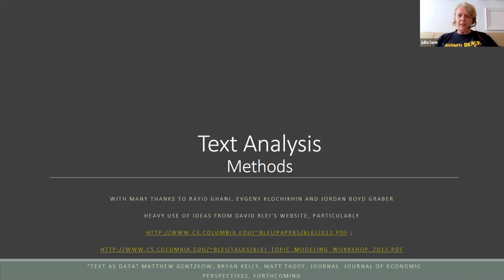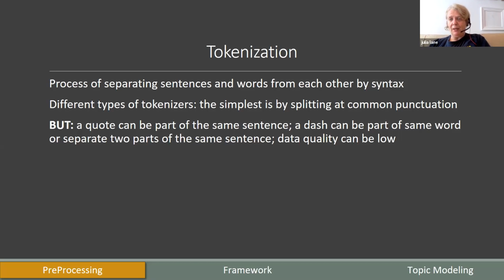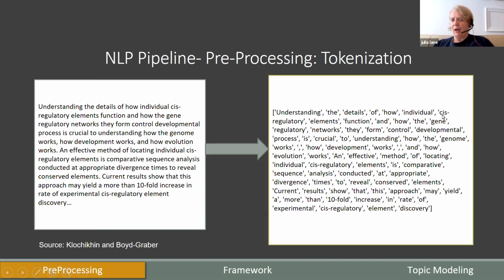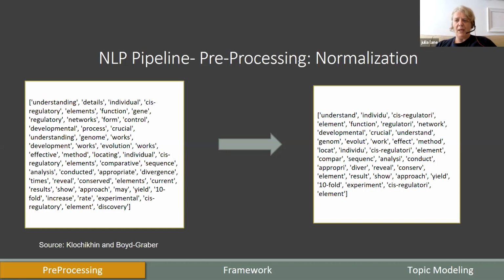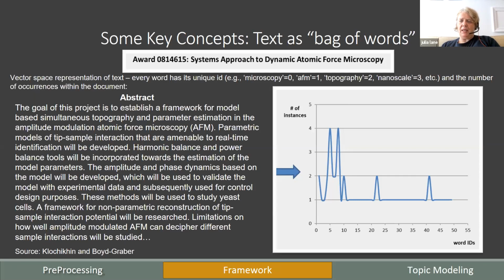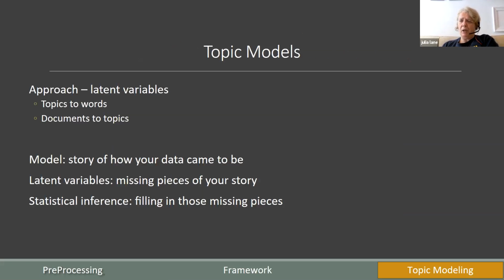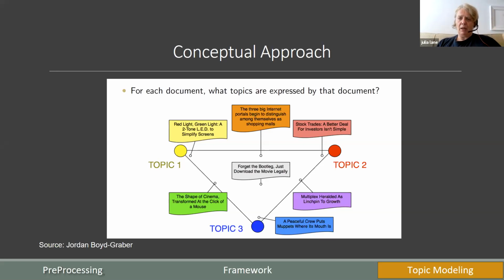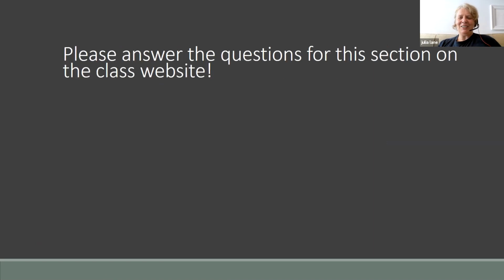Text Analysis: Methods